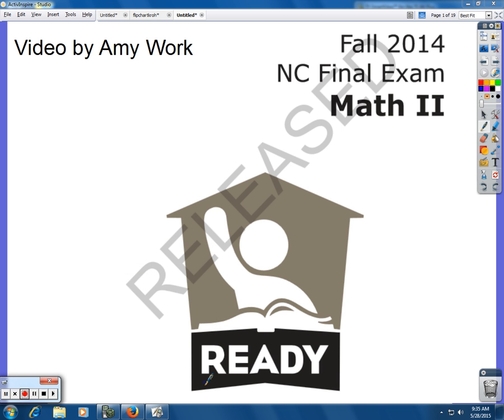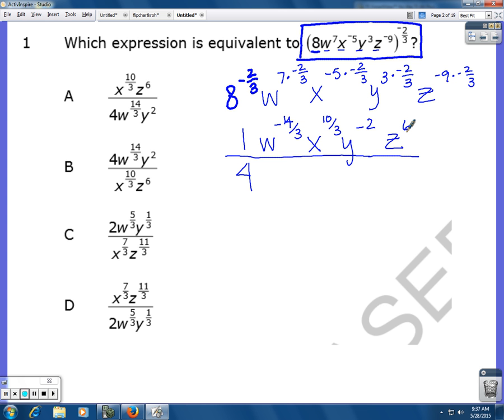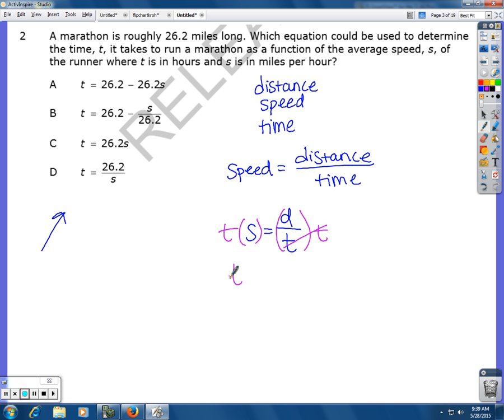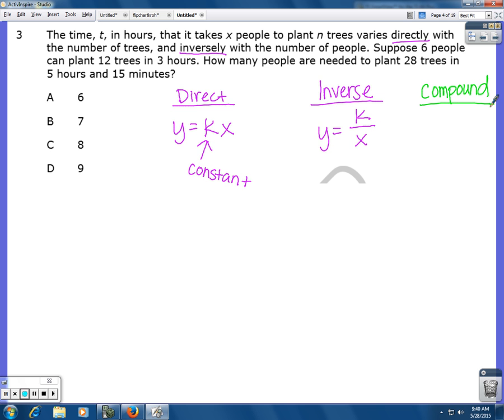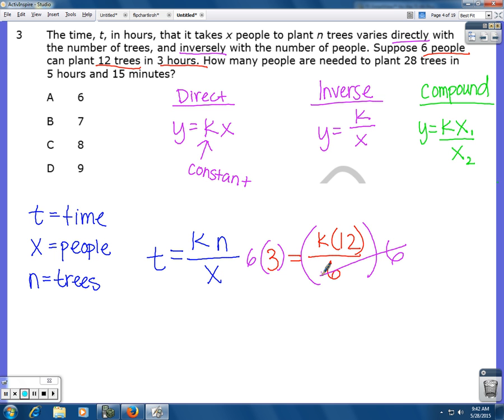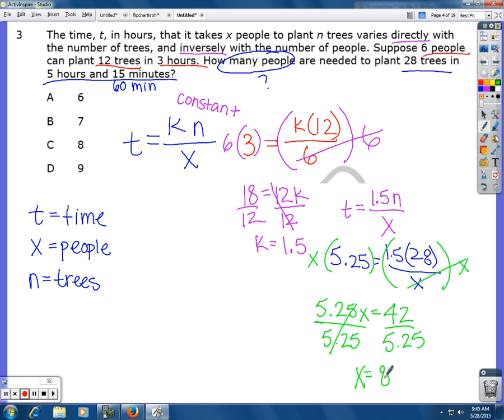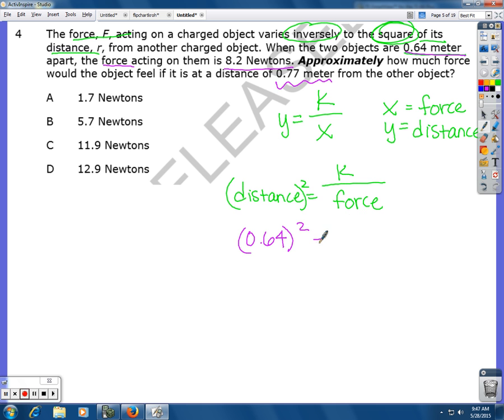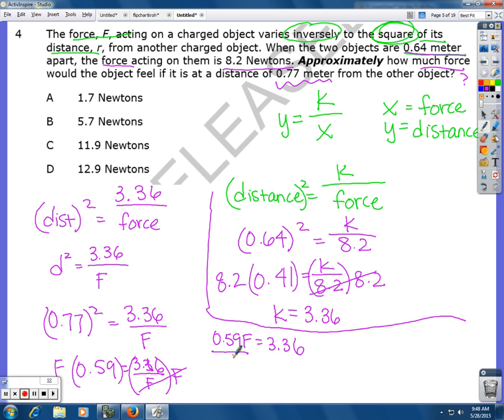NC Final Exam Math II 2014 Released Test - #1-4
Amy Work, a 9-12 certified teacher in NC works through the 2014 released test for Math II.